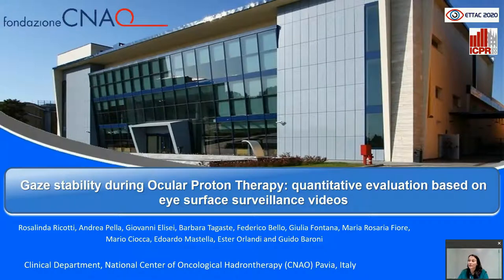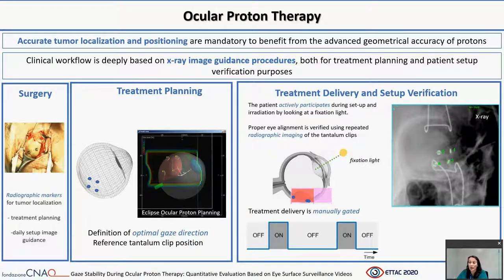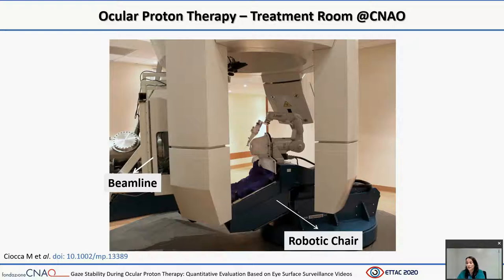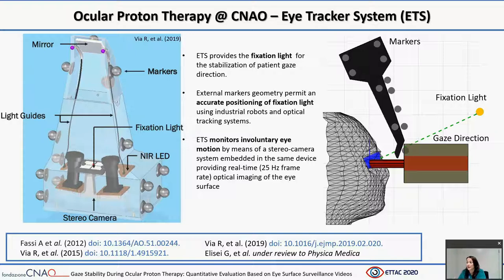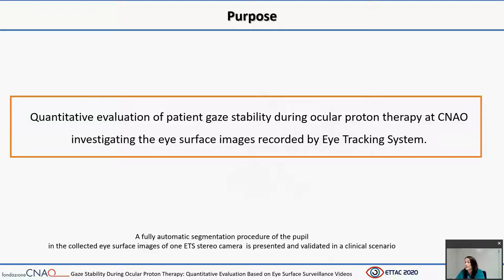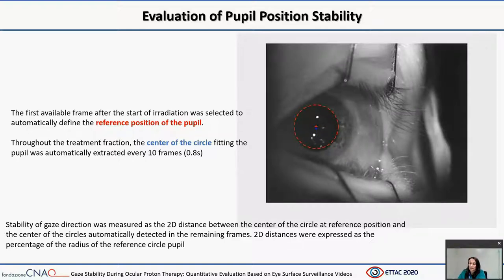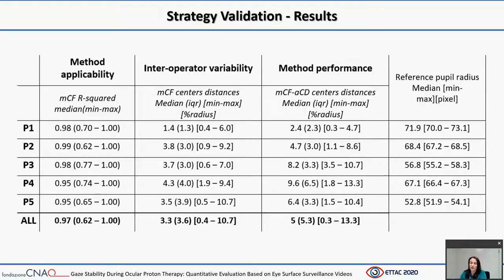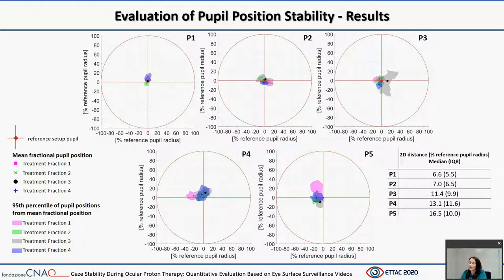Gaze stability during Ocular Proton Therapy: quantitative... (by R. Ricotti et al.)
Presentation at ETTAC 2020 (1st Workshop on Eye Tracking Techniques, Applications and Challenges)